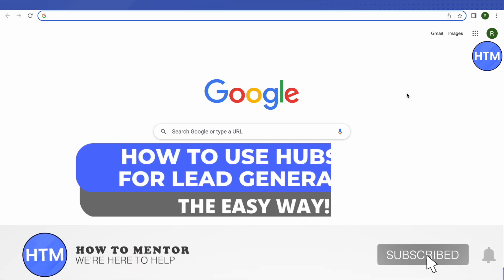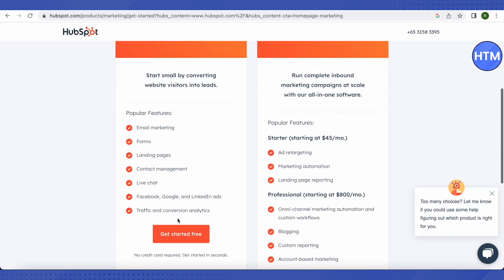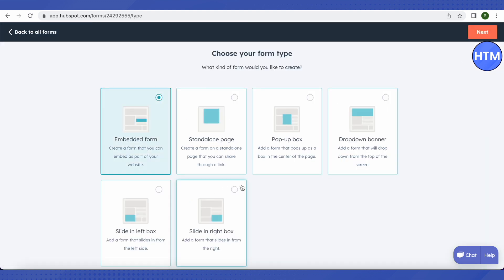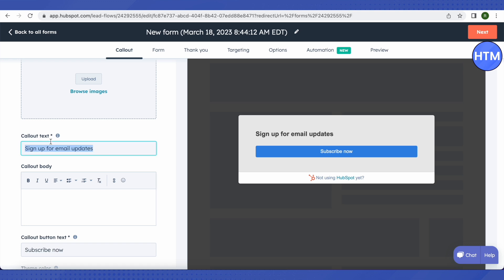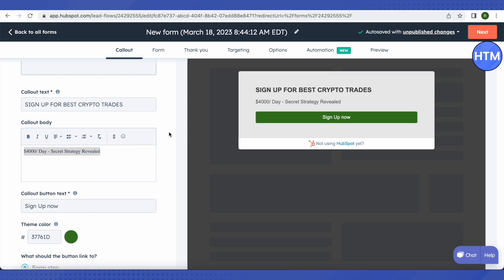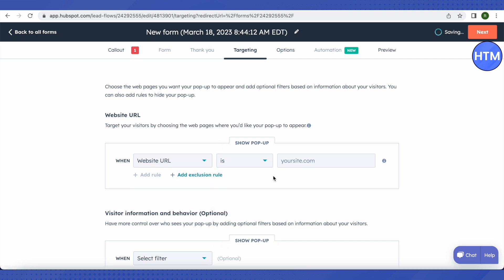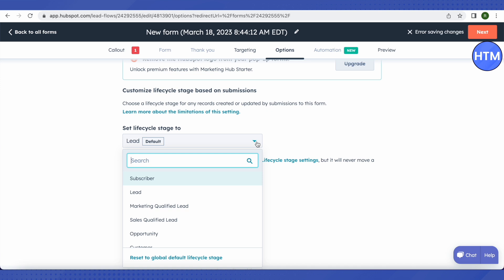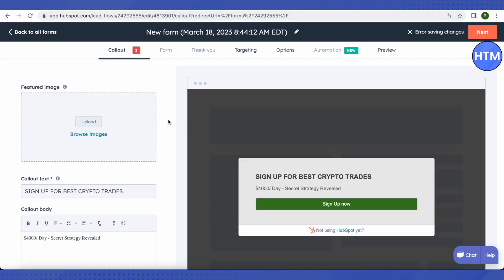How To Use HubSpot For Lead Generation (FULL TUTORIAL)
How To Use HubSpot For Lead Generation. It’s a very easy tutorial, I will explain everything to you step by step.